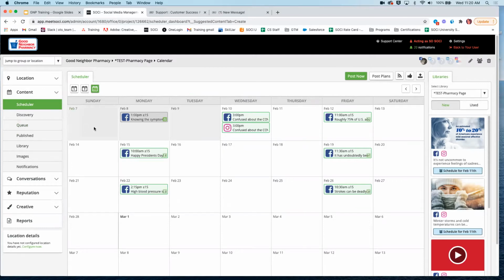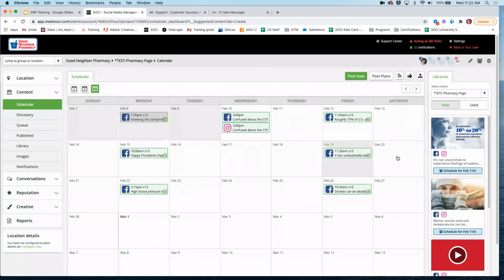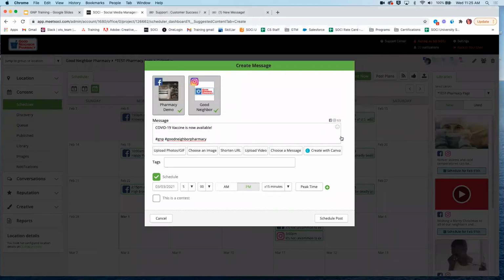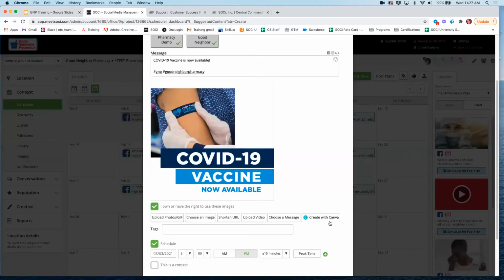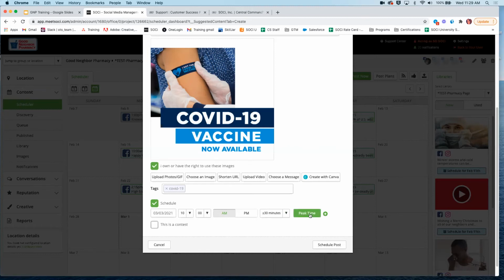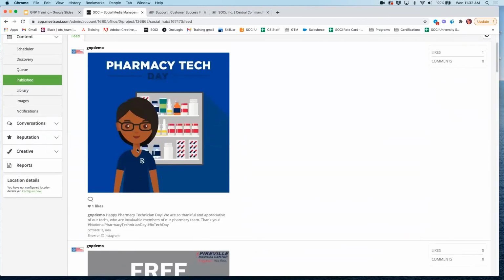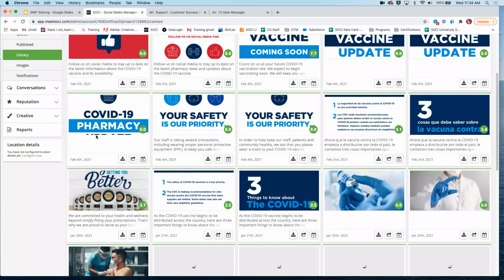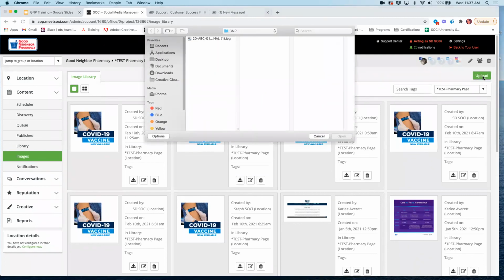How to Create and Schedule Posts in SOCi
Learn about key features available in the Content tab of the SOCi platform, including:
- Creating and scheduling a post from the Scheduler
- Setting up a contest
- Reviewing and editing scheduled posts in the Queue
- Reviewing the performance of published posts
- Accessing shared content libraries and scheduling posts from a library